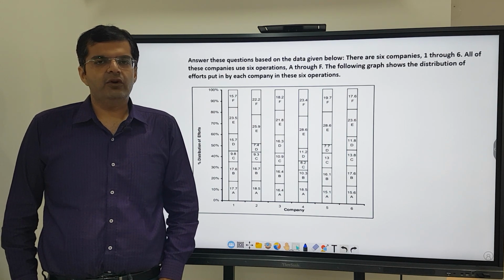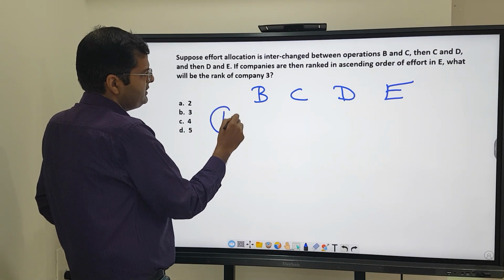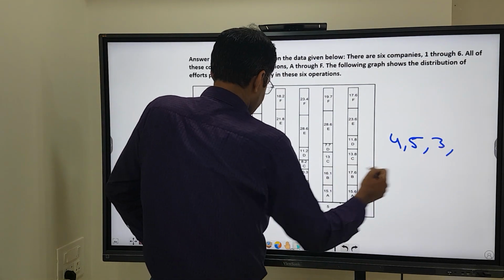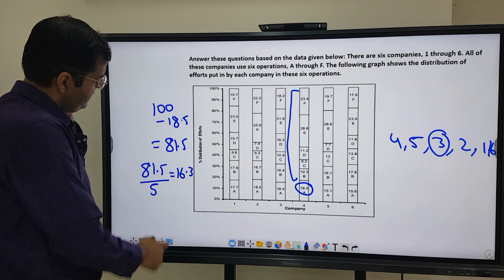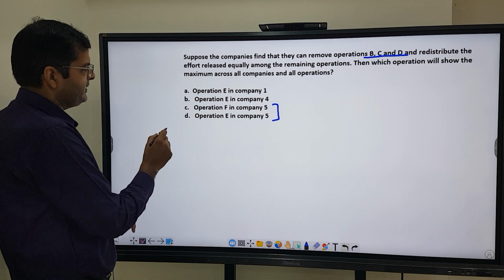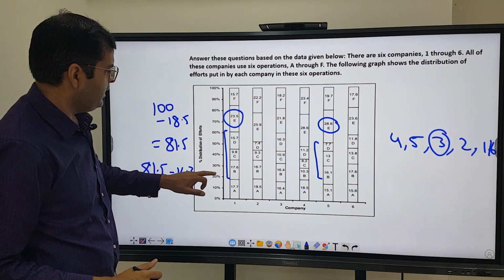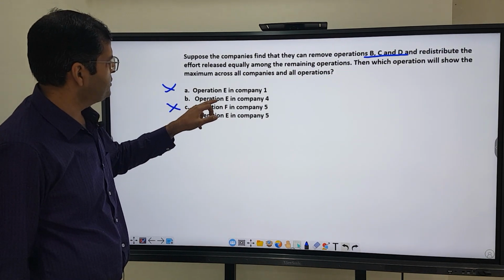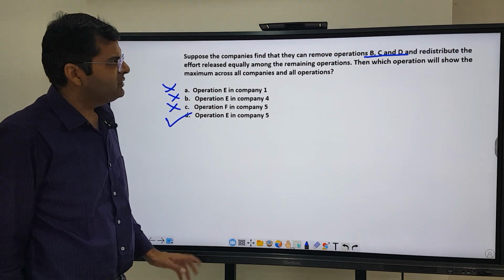CAT DILR – Practice Set